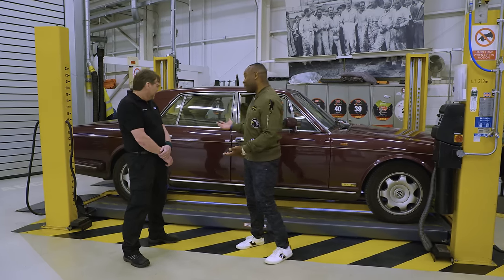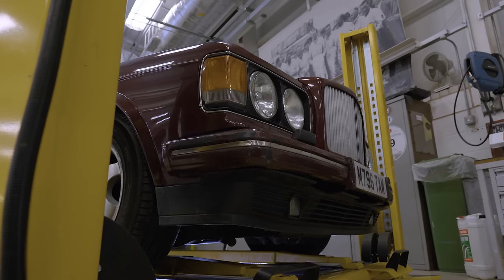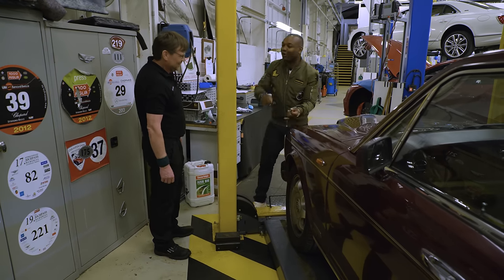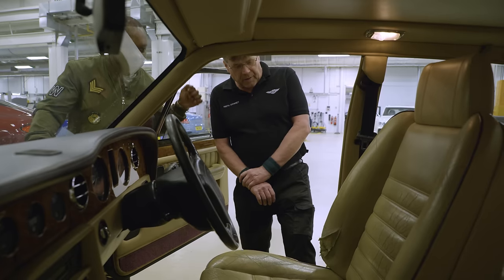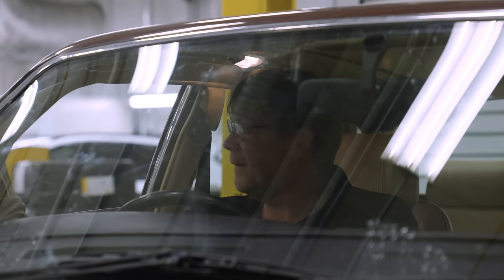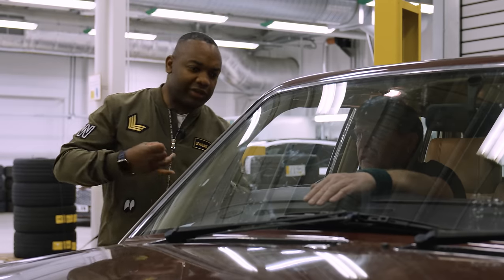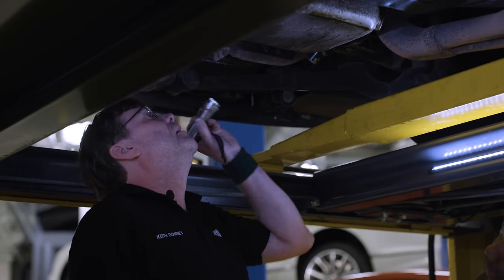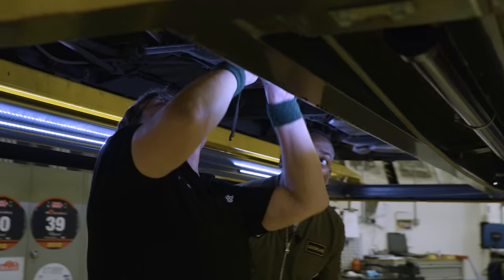Is My CHEAP Bentley BROKEN? Repair Costs REVEALED | 4K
We take the cheapest Bentley in the UK to Bentley HQ in Crewe to have them go over it with a fine tooth comb. In this video, we reveal exactly what's wrong with the car, what it'll cost to repair and  whether it's even worth repairing.

for your Bentley and Rolls-Royce repairs needs!

✅ best-ofs